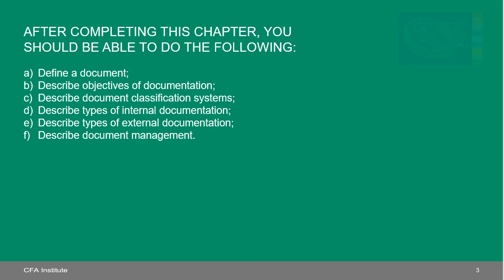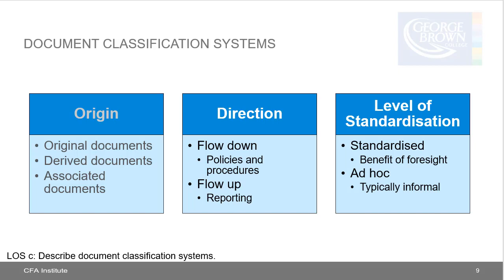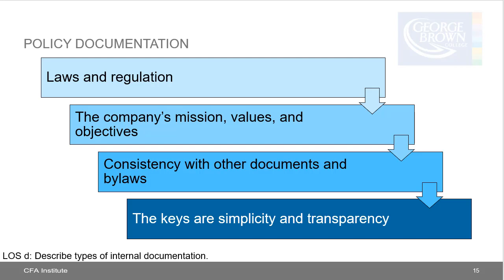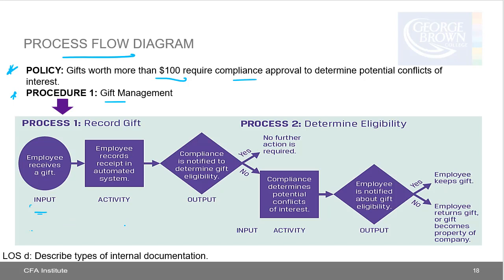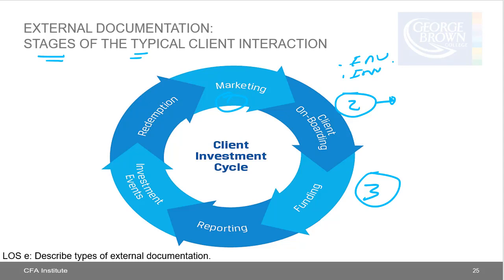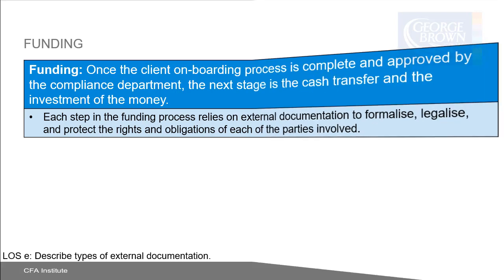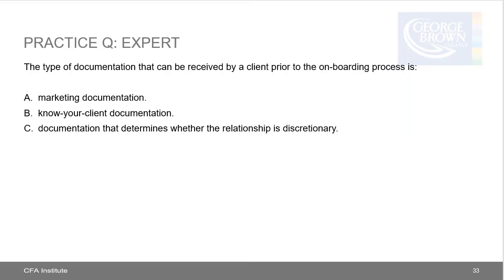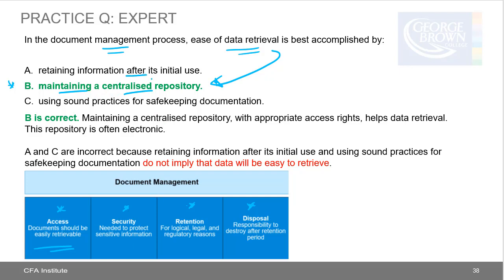Chapter 20 CFA Institute Investment Foundations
Module 7 Industry controls

Chapter 20 Investment Industry Documentation